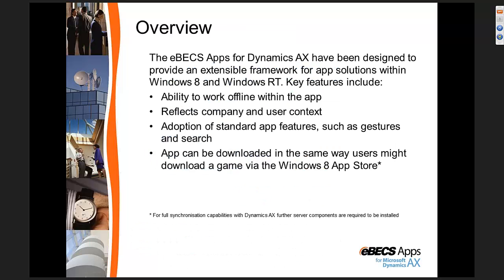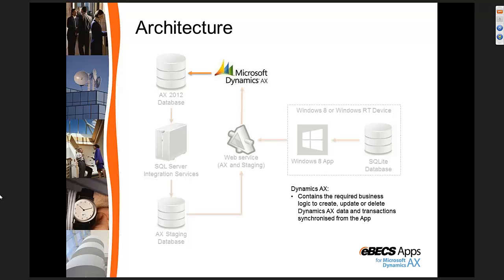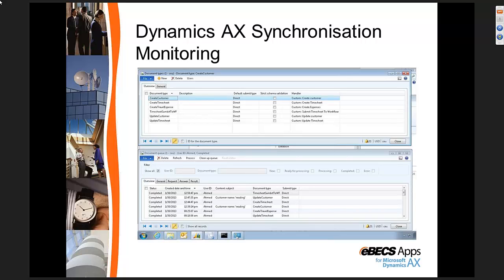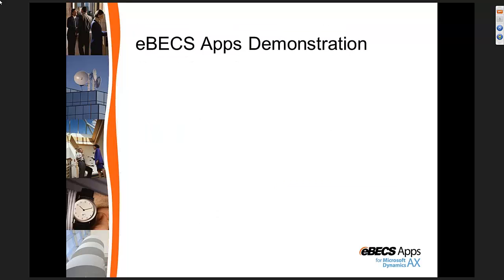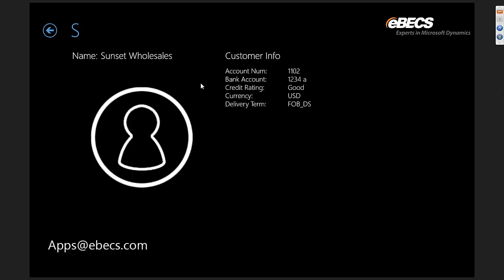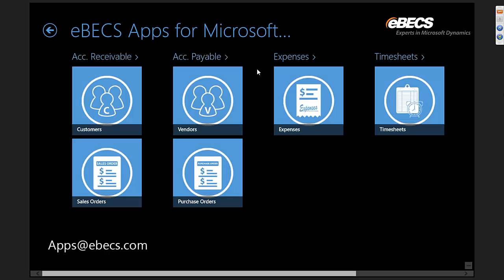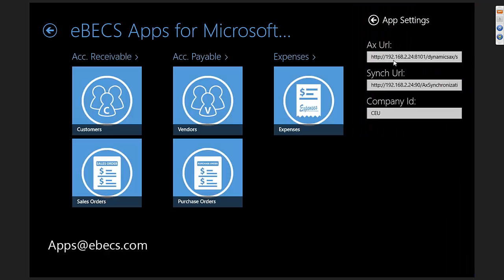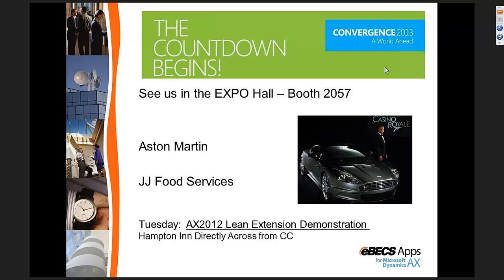Introducing Apps for Microsoft Dynamics AX!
eBECS is proud to announce the release of the very first Apps for Microsoft Dynamics AX!

Using your Windows 8 PC or mobile device (such as the Microsoft Surface), you can be able to access your Microsoft Dynamics AX data both online and offline.  Watch this 30 minute introduction and live demonstration from March 2013 of their capabilities.